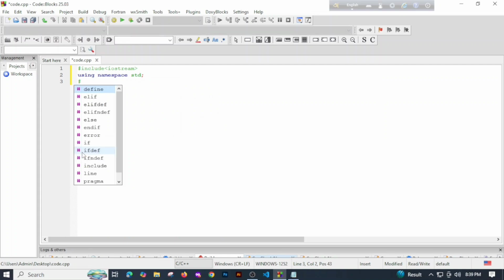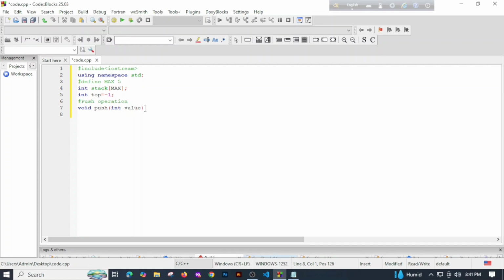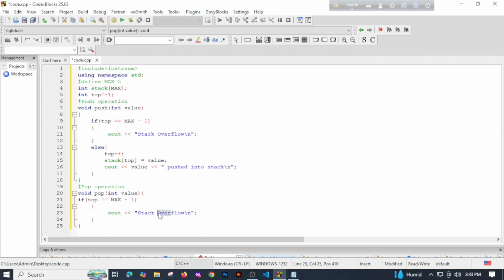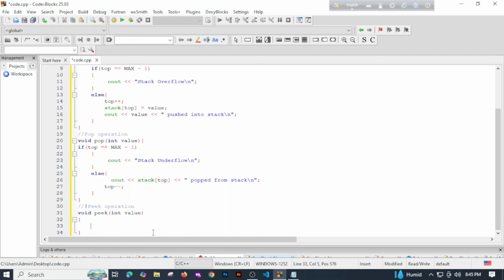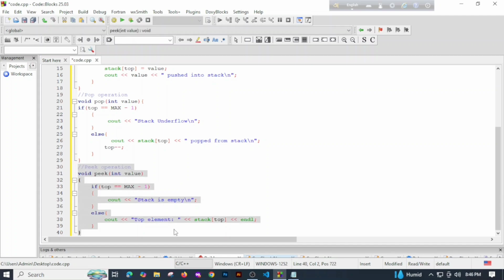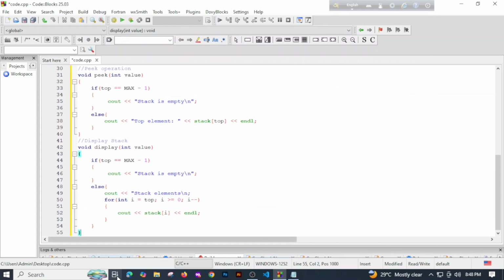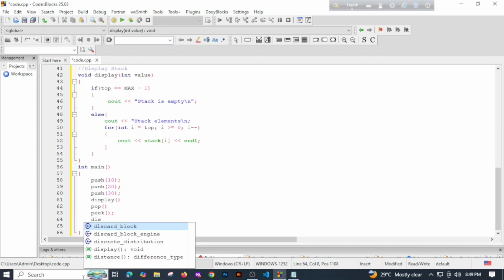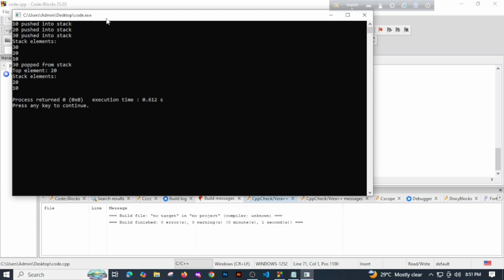Tutorial 16:Stack Implementation in C++ | Push & Pop Operations | Data Structures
Learn how Stack works in Data Structures with a simple C++ implementation.
In this video, we demonstrate Push and Pop operations, along with Stack Overflow and Underflow conditions. Perfect for beginners learning Data Structures and Algorithms.